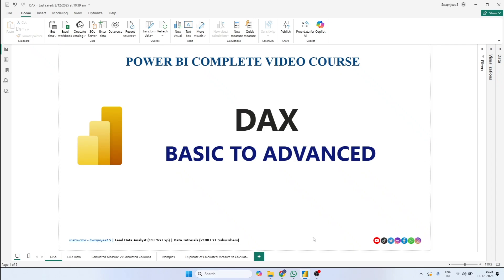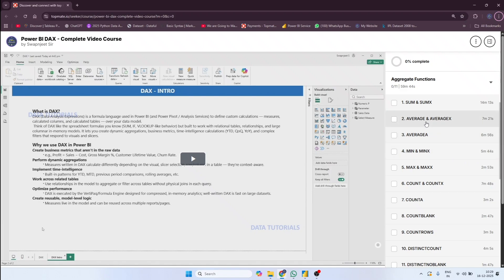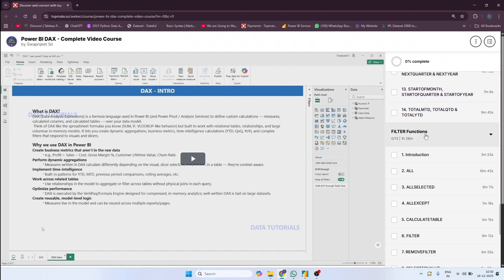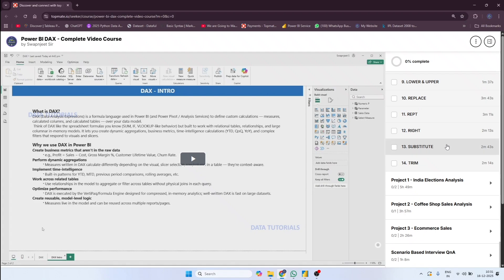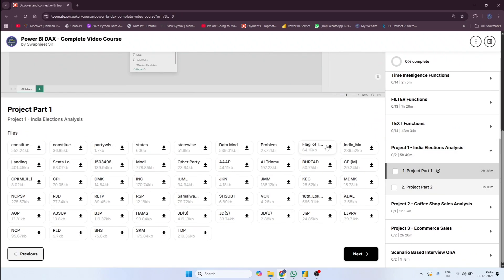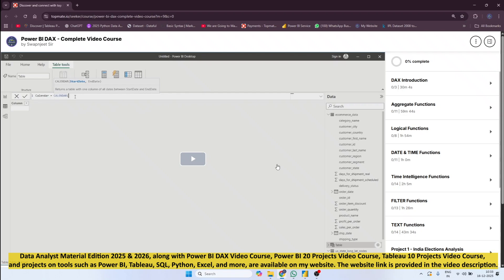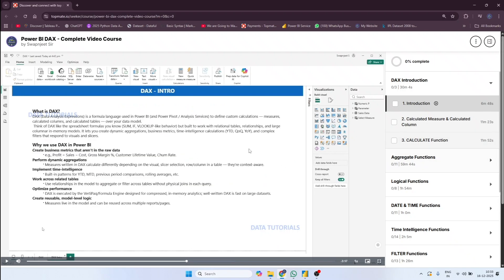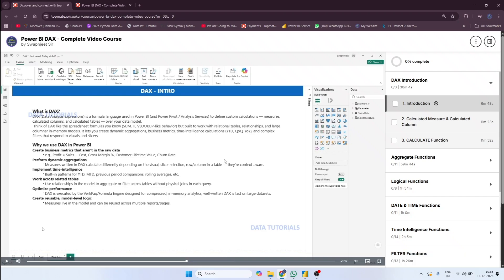Power BI DAX Complete Course | Beginner to Advanced with Real Projects | Basic to Advanced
⭐ For Important Data Analyst Materials and Projects in Power BI, Tableau, Excel, SQL visit my

Want to master DAX in Power BI and build powerful, dynamic dashboards with confidence?
This complete DAX course will take you from basics to advanced level, covering real-world scenarios, best practices, and performance-optimized formulas.

Whether you’re a beginner, data analyst, or working professional, this course will help you think in DAX and solve complex business problems easily.

excel tutorial,
excel project,
sql project
analysis,amazon project